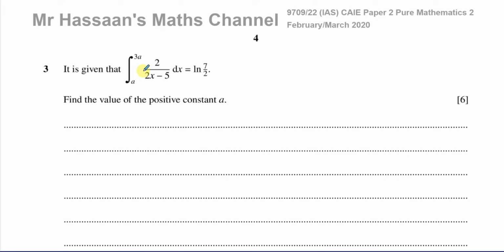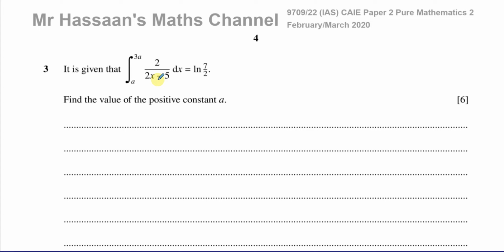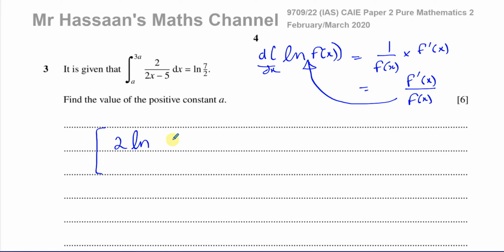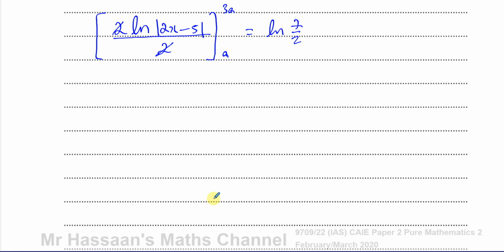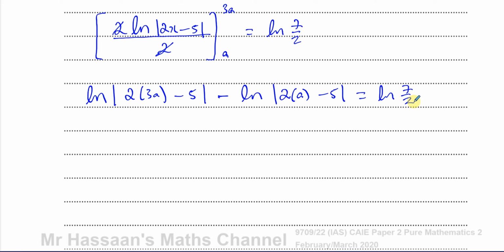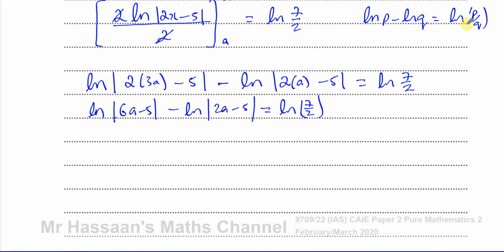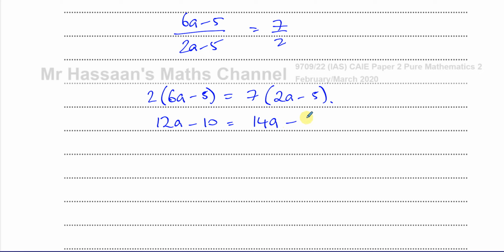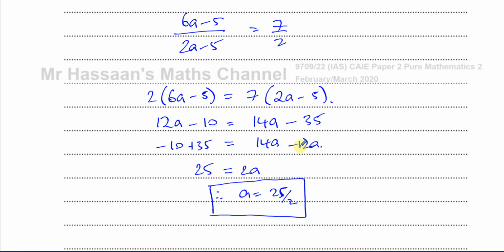CAIE 9709/22/F/M/20 Pure Maths, Paper 22, Q3,Integration, Reversing the Chain rule with lnx